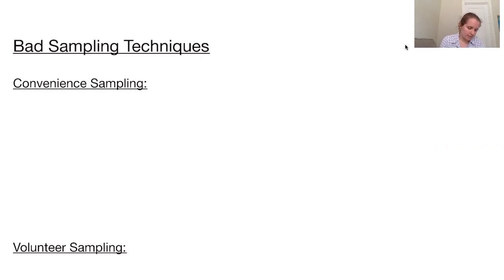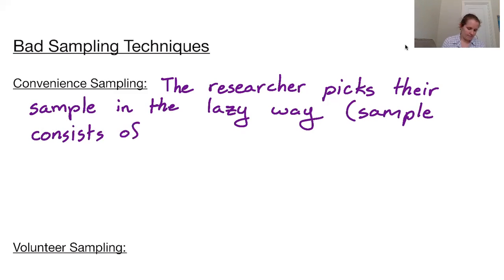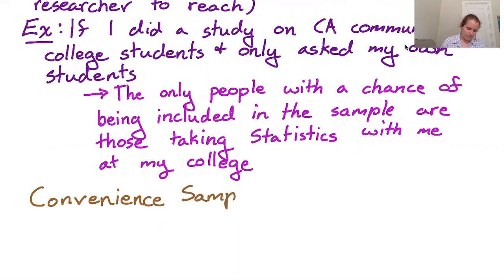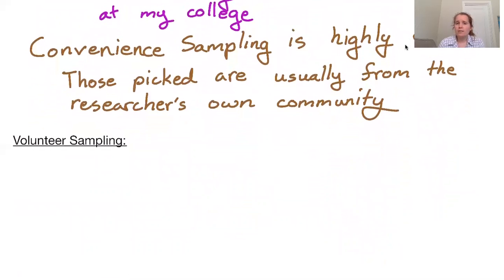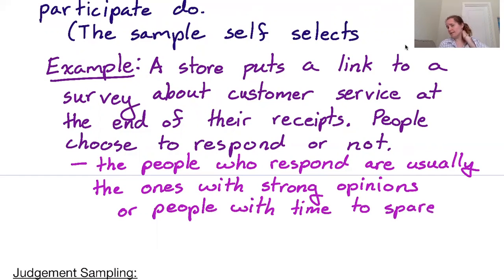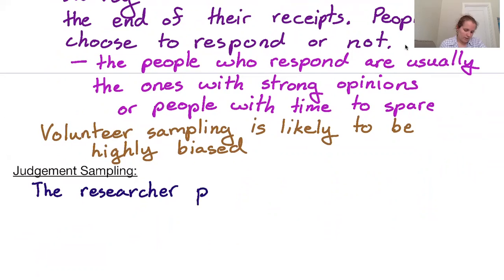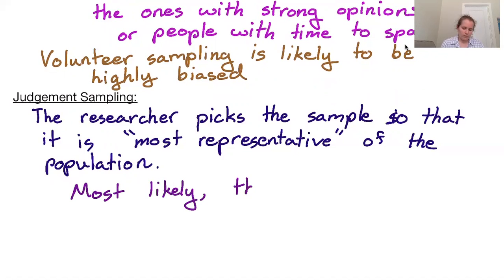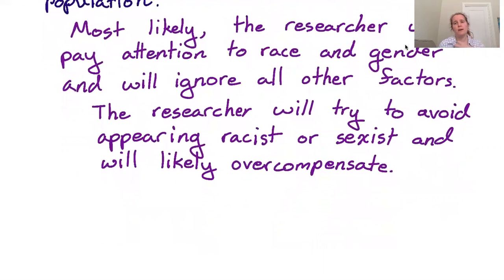Module 14: Bad Sampling Techniques